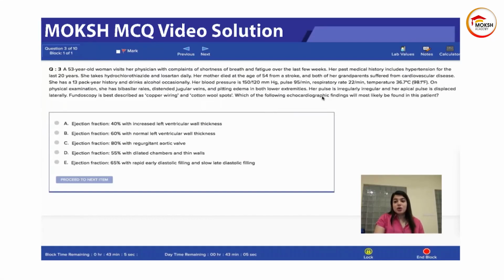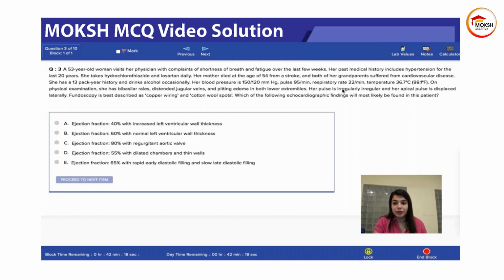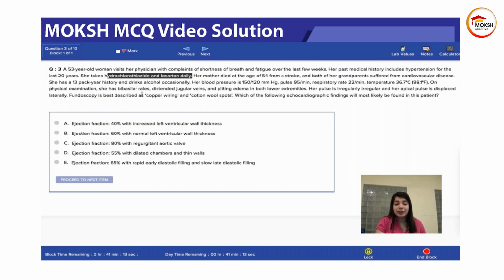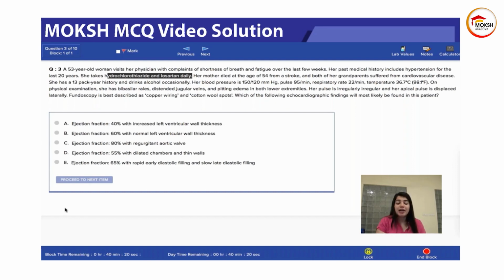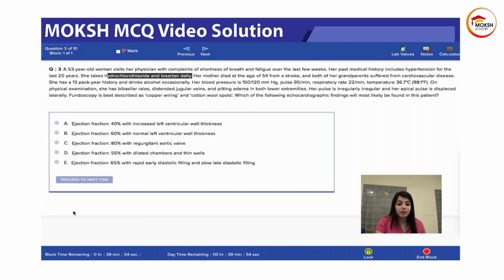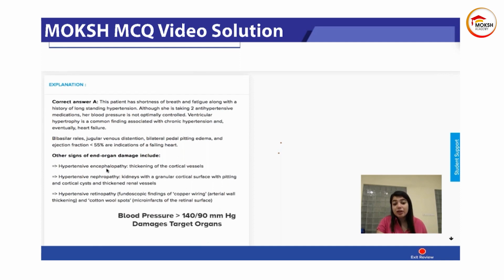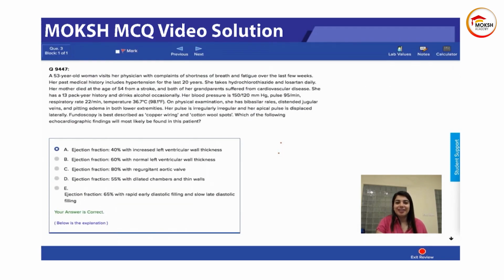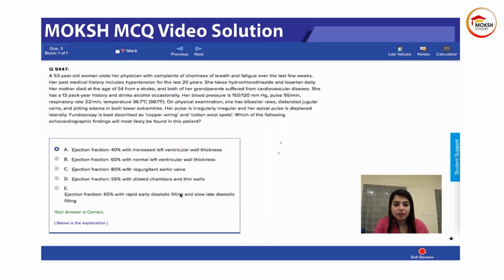Academic Workout #61: Anatomy- Chambers of the Heart